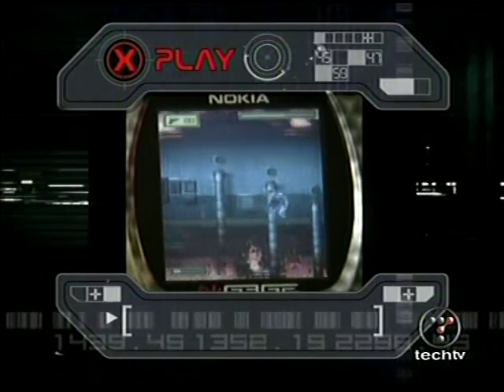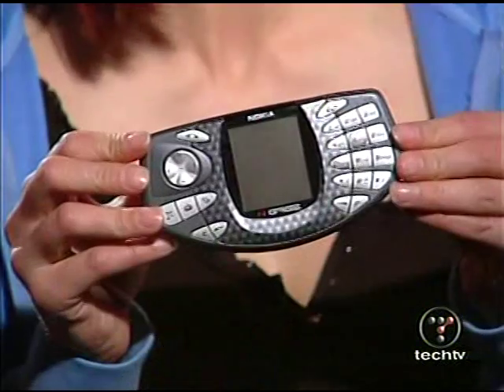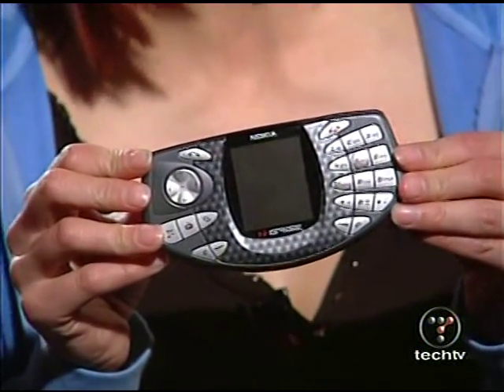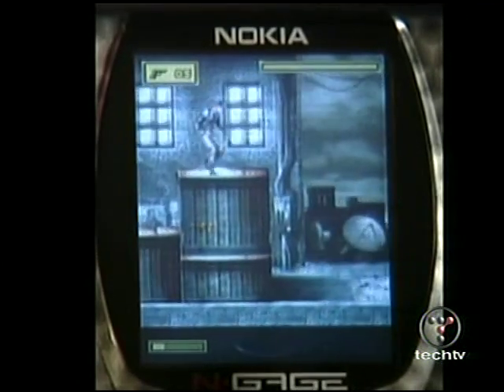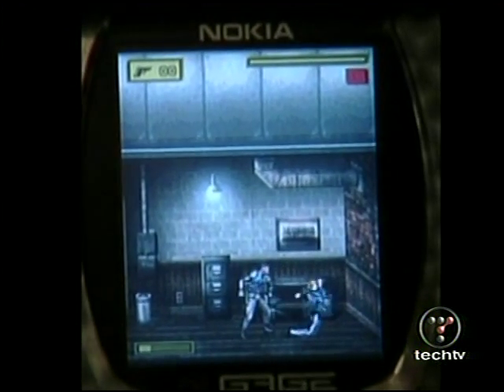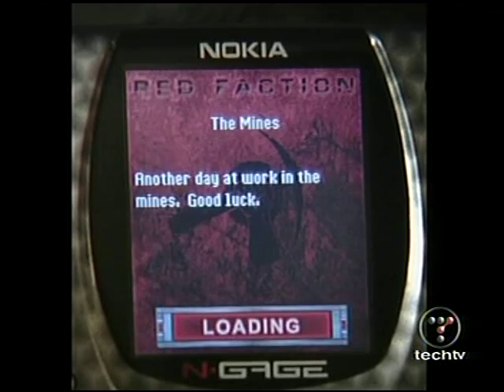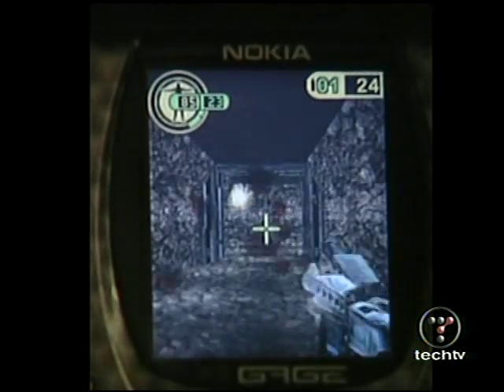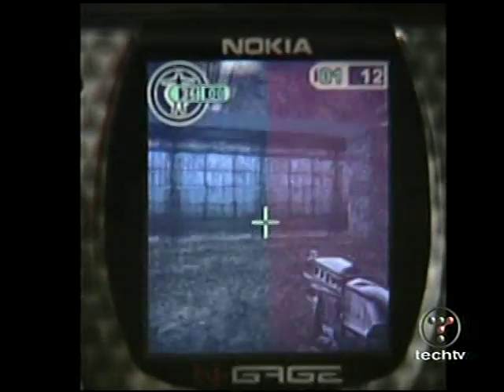X-Play 2 N-Gage Game Reviews Tom Clancy's Splinter Cell and Red Faction